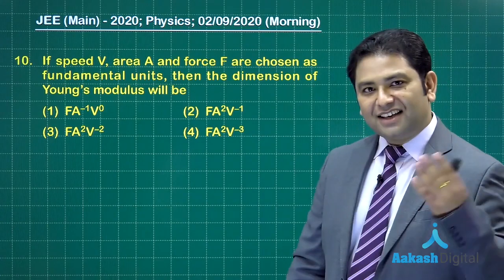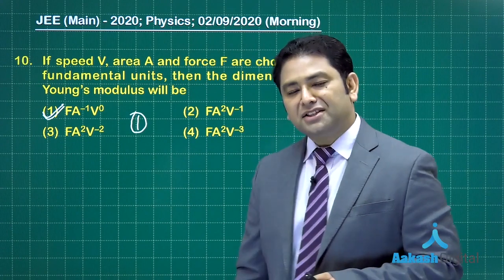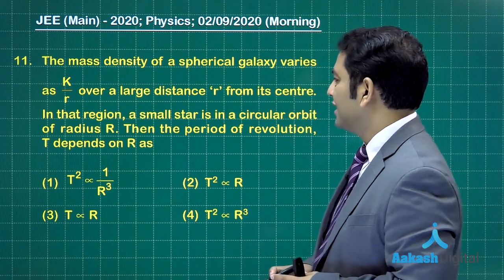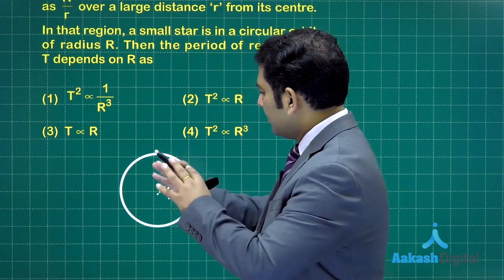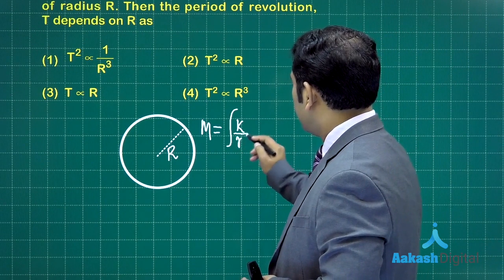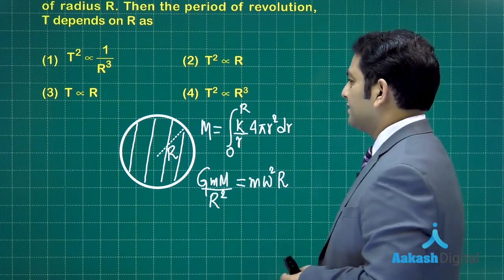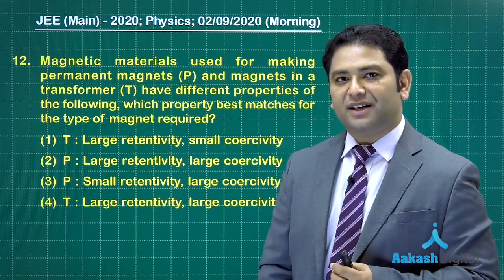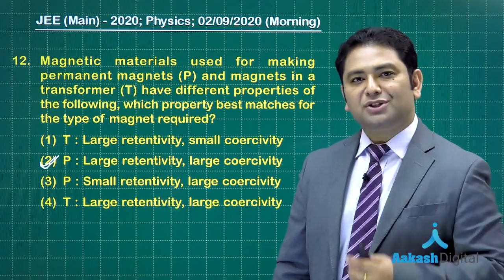Jee Main Solutions 2020 PHYSICS Mor Q 10 to 12